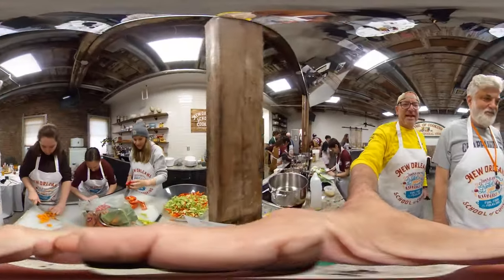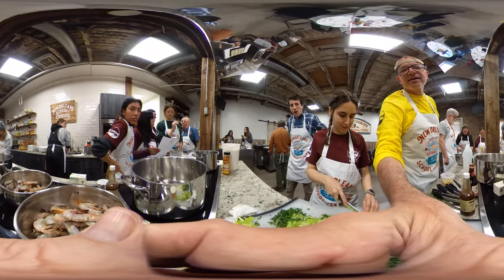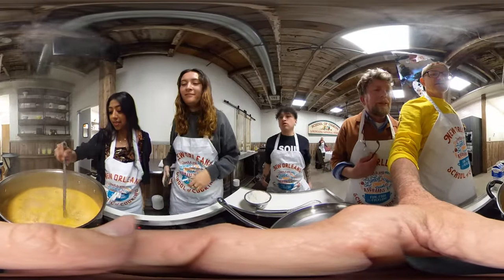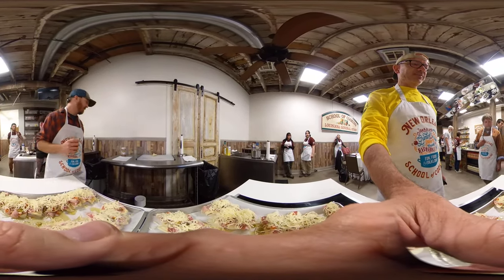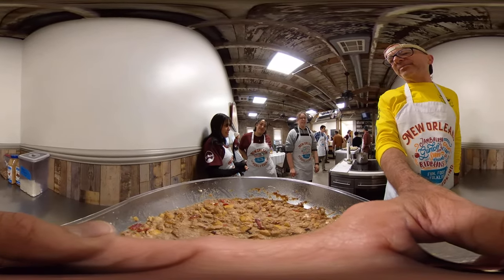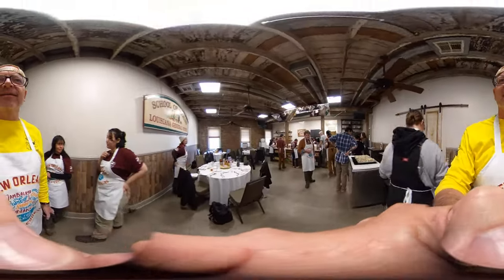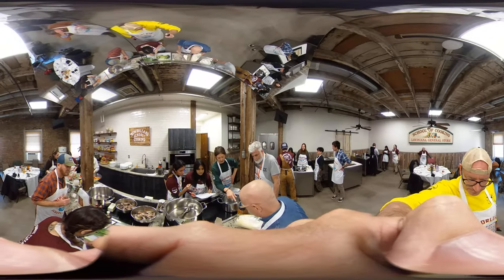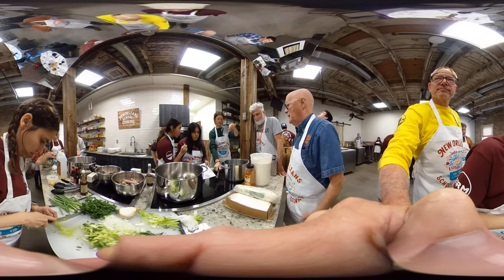Cooking Teams-New Orleans School of Cooking 2023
Here we run quickly through most of our various teams during our hands-on cooking class at the New Orleans School of Cooking in March of 2023.

Our Meal was:
local salad
mini muffeleta
crab and corn bisque
BBQ shrimp with cheese grits
glazed strawberry and chocolate bread pudding